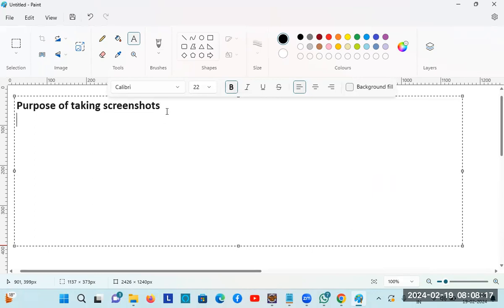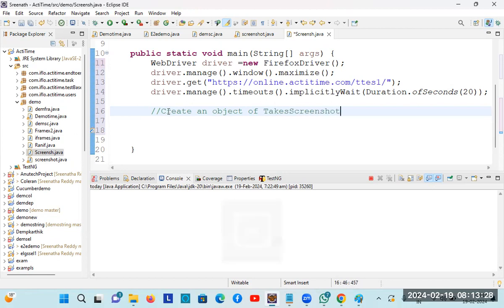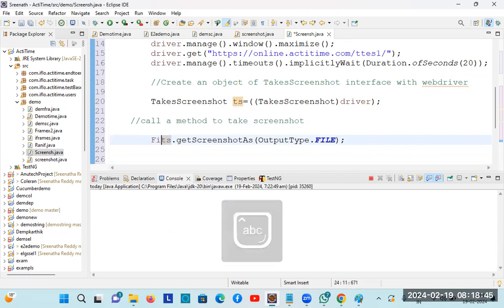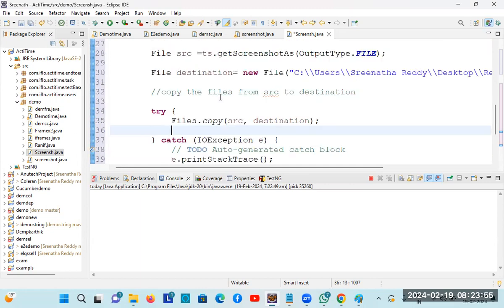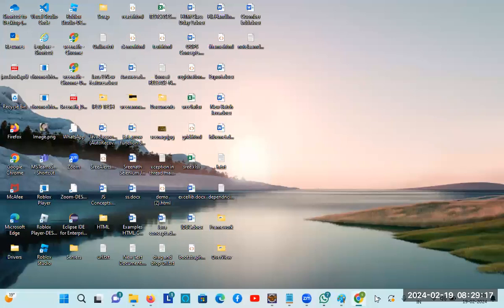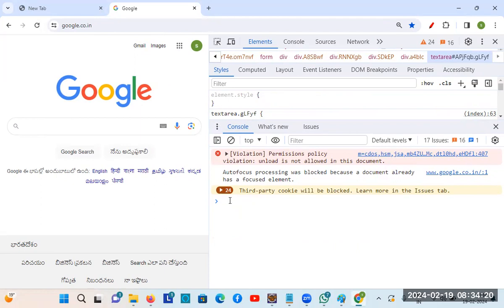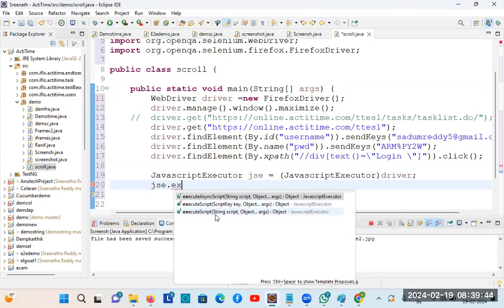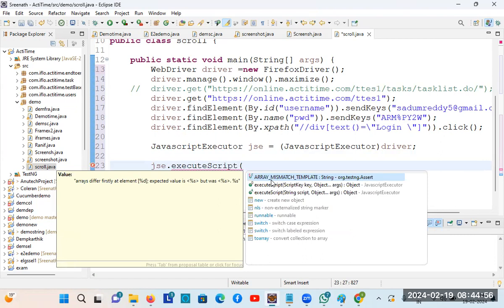Taking Screenshots through Selenium WebDriver